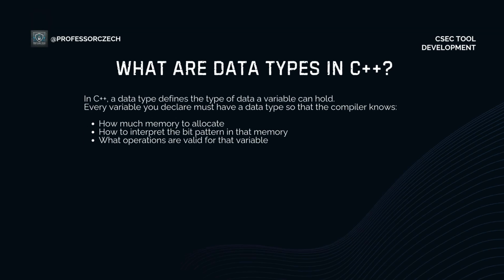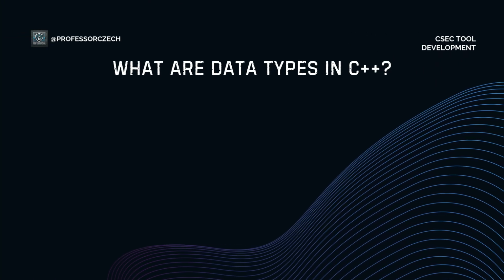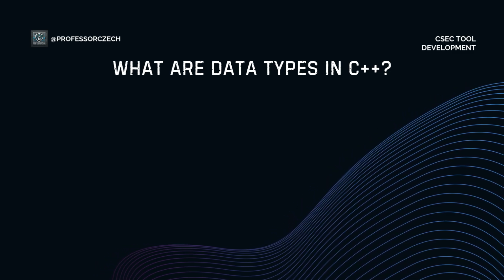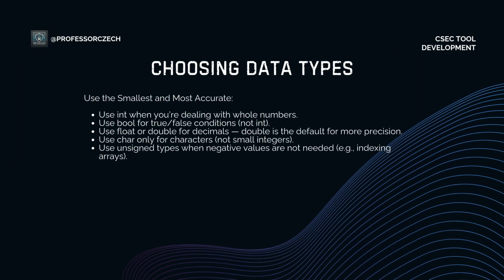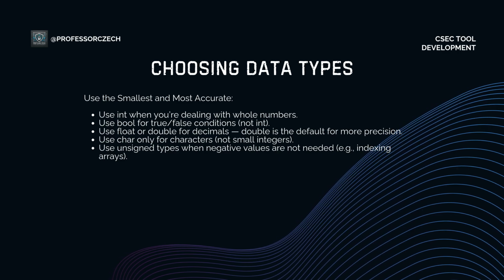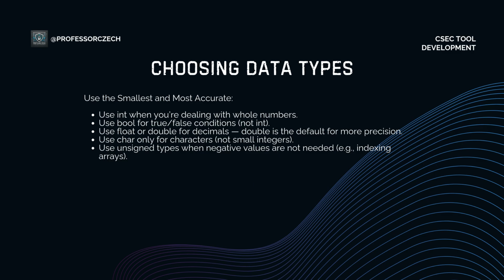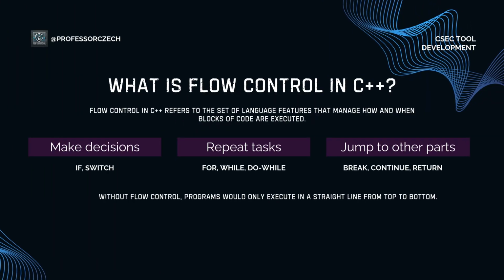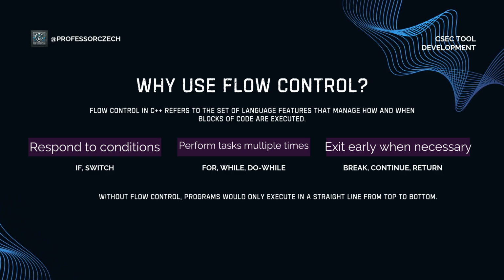C++ Data Types, and Flow Control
n this video, you'll learn the core building blocks of every C++ program — data types and flow control — using a simplified IP subnetting calculator as a real-world example.

We'll walk through:

✅ What are data types in C++ and when to use them
✅ Understanding int, bool, char, float, double, and more
✅ Flow control: if, else, switch, for, while, do-while, break, continue, return
✅ Building a simple subnet calculator with functions and bitwise logic
✅ Applying logic through control structures to calculate network addresses

Whether you're a student, beginner, or brushing up your C++ skills